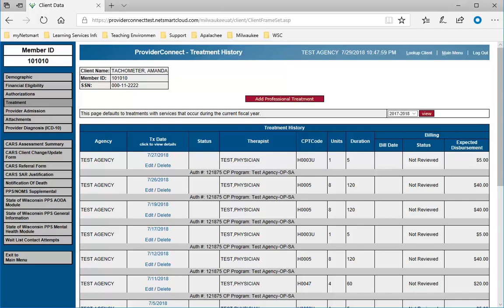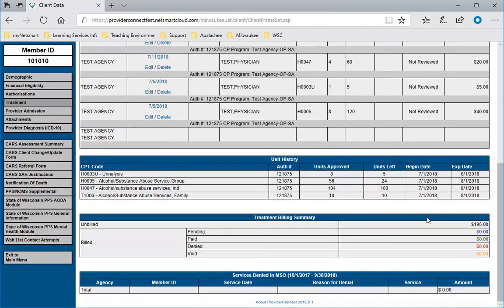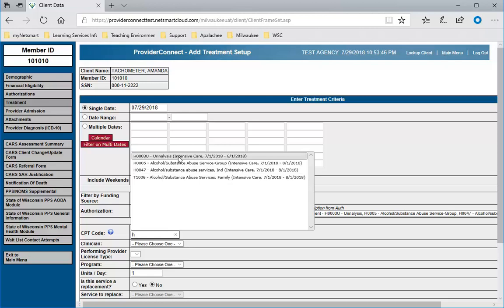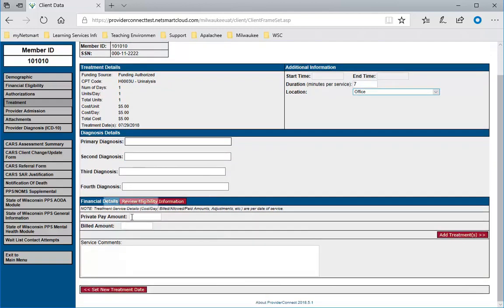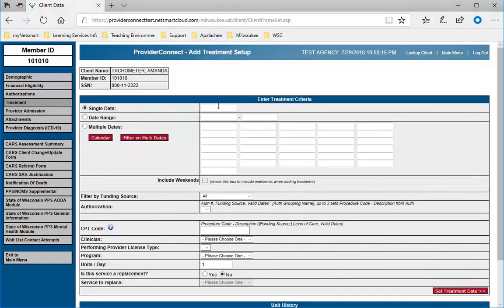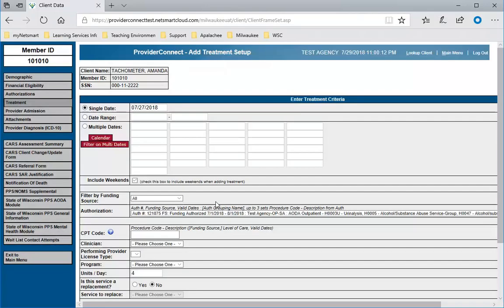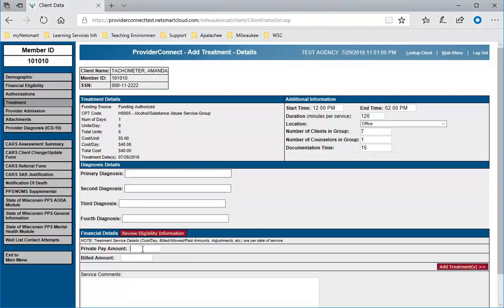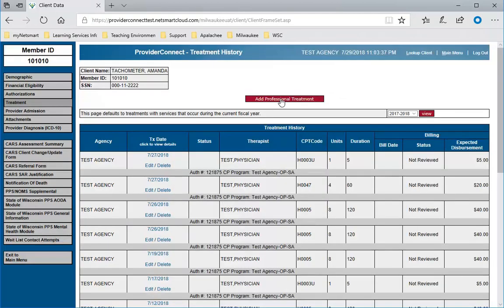Provider Connect Treatment Overview